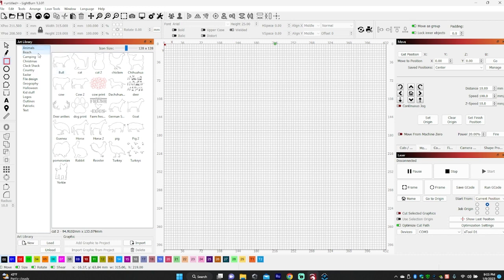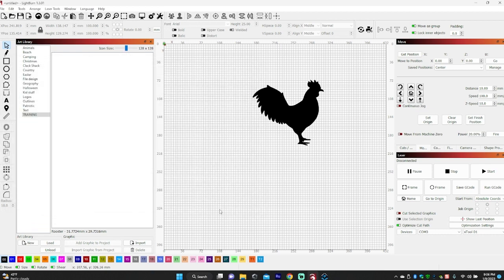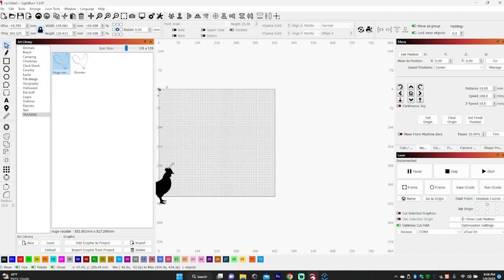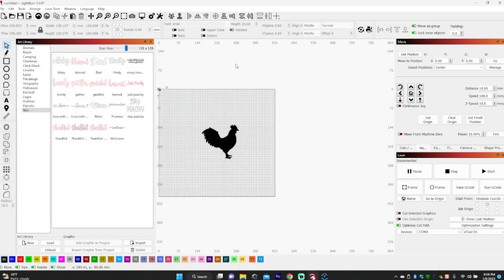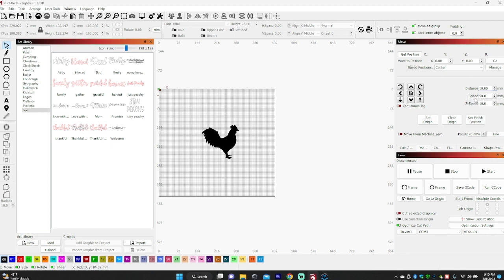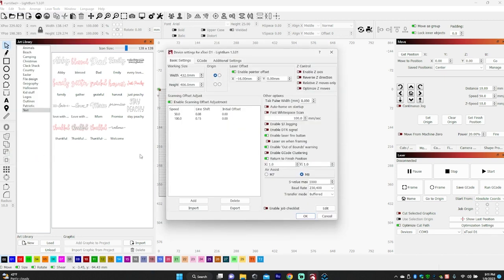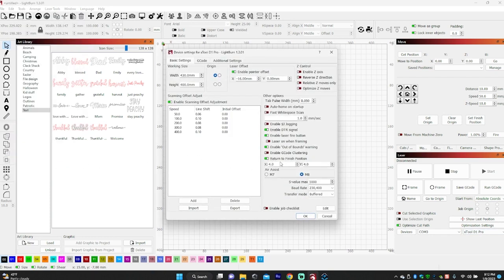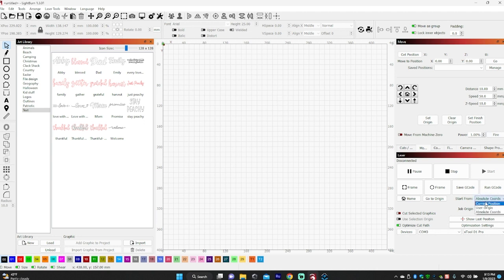Lightburn FAQs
Just a quick video going over some of the most frequently asked questions. This is not an in depth tutorial, just some quick things to remember..